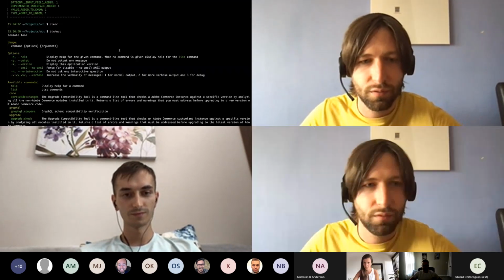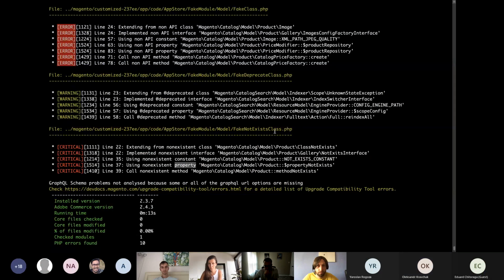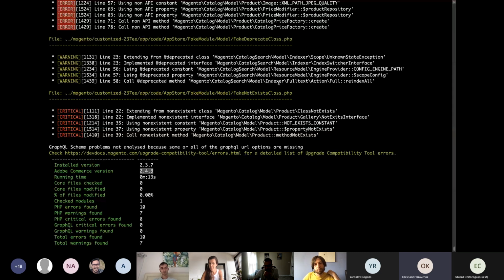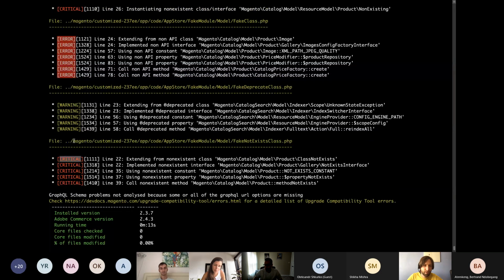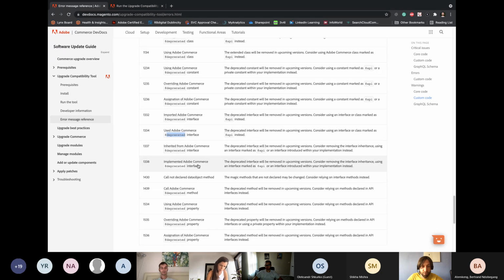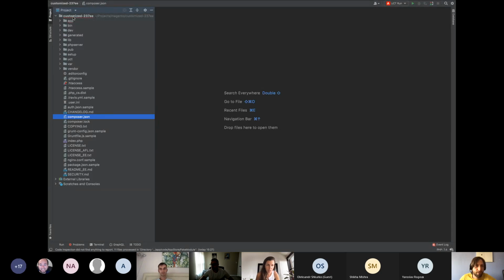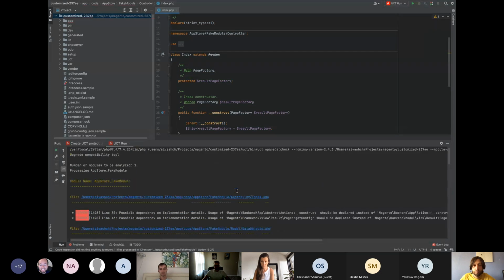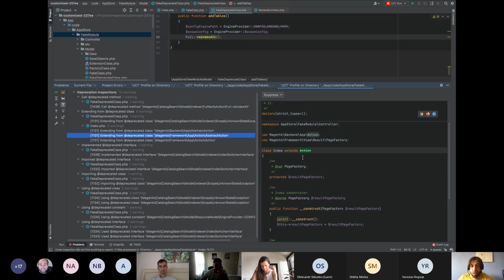Community Engineering Hangouts 09/15/2021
Agenda:
- Upgrade Compatibility Tool (UCT)